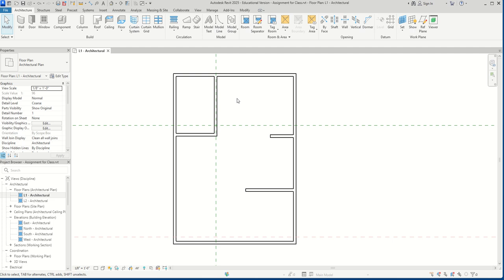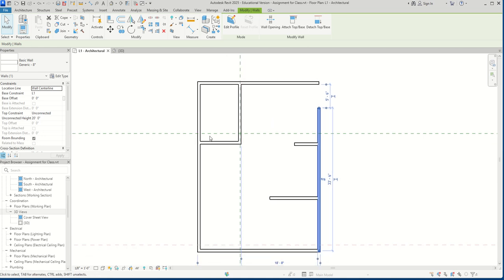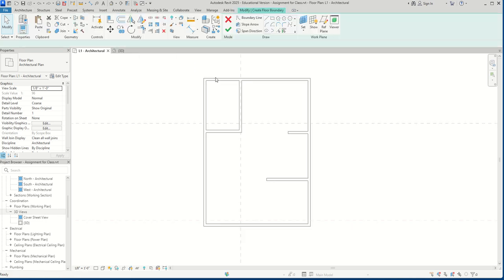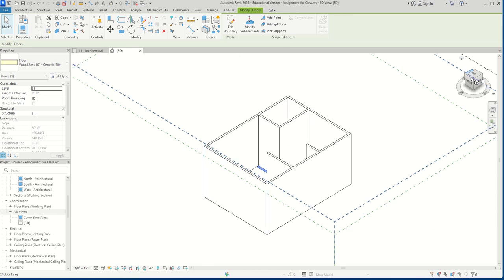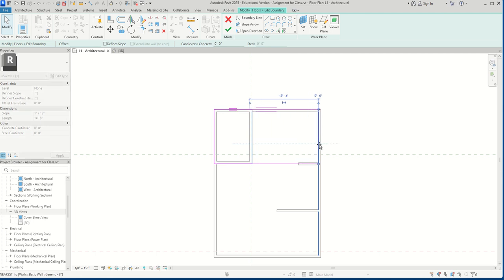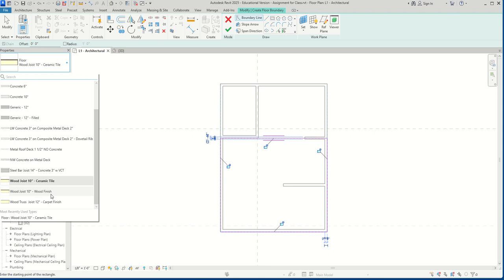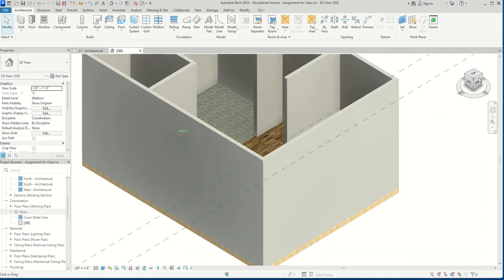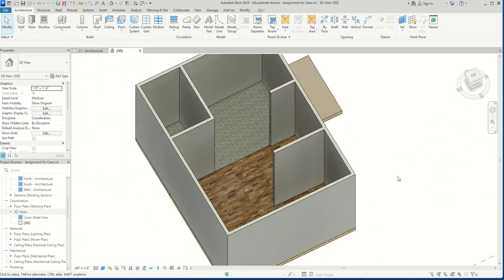Step 2 Creating Floor Structures in Revit